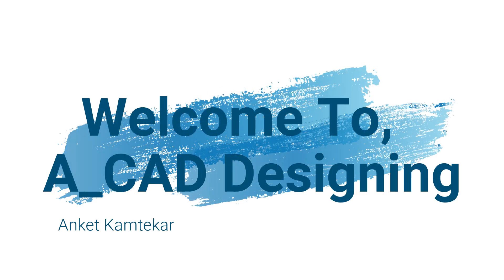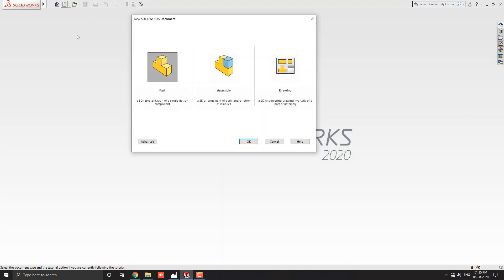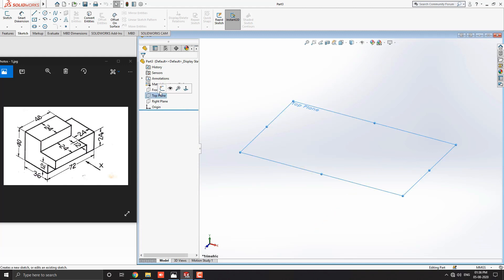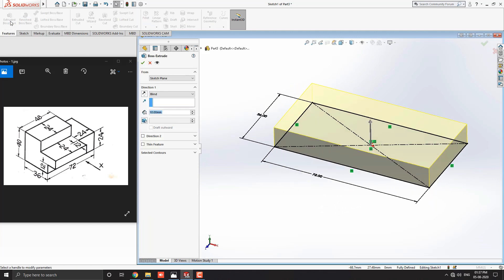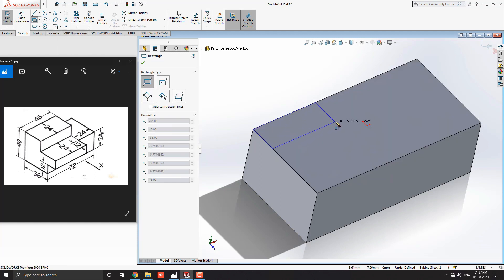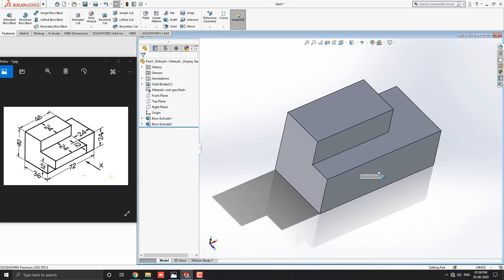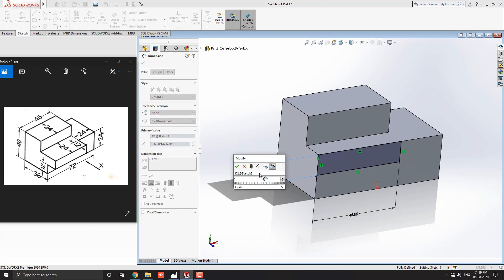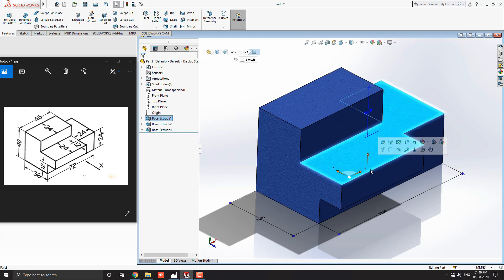SolidWorks Tutorial For Beginners | Part Modeling Exercise - 01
We start a new series of SolidWorks Tutorial For Beginners.